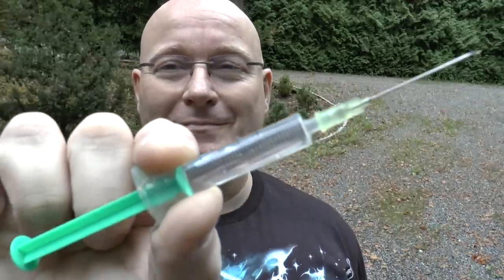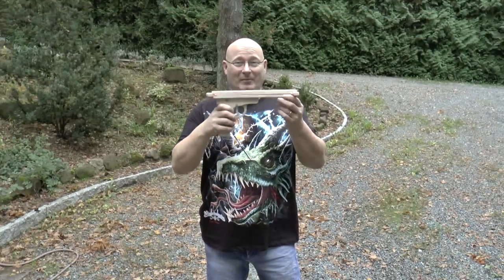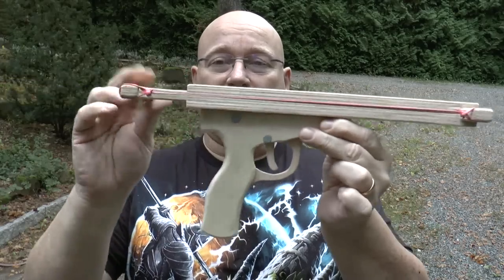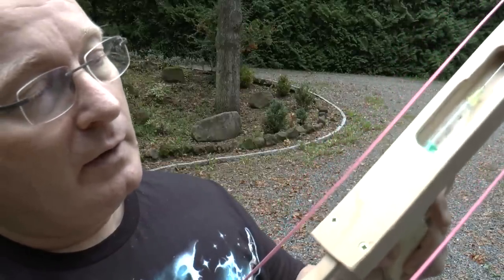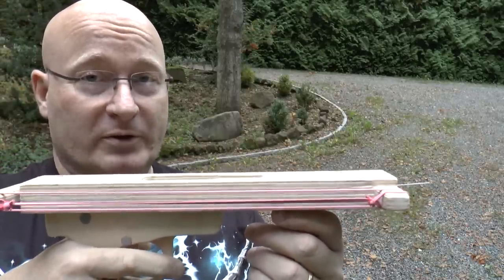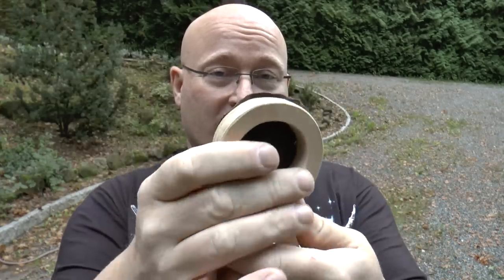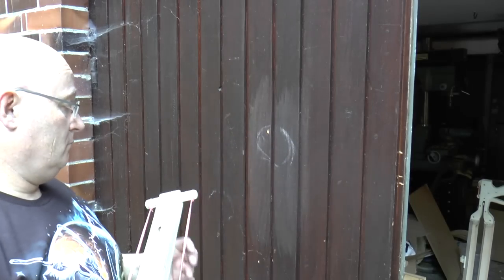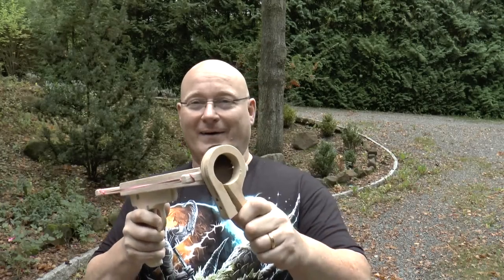The Mother Of All Badass Injection Guns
Many people are afraid of syringes. But sometimes an injection is simply the only way to get back to health, or to prevent contracting a contagious disease. Not getting such medically indicated shots because of being afraid of syringes is outright dangerous.

In order to overcome these fears, it may be desirable for a doctor to use the element of surprise. Therefore, we here at The Slingshot Channel have designed a home made syringe gun that can insert the needle of a conventional disposable syringe into a patient and then inject the medication, all in a fraction of a second.

The gun can "shoot" with select-able force, from just pressing down the plunger as gently as a trained nurse all the way to quite brutal, needle bending force.

The contraption is tested against a thick leather patch, through which it goes easily, spurting out the contents in a high arch.